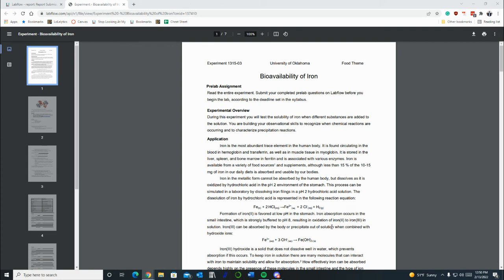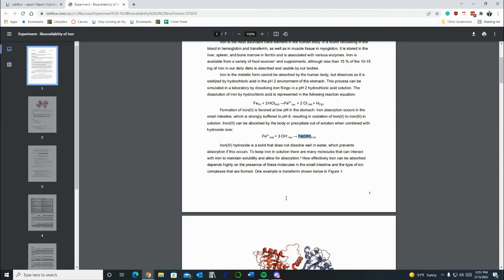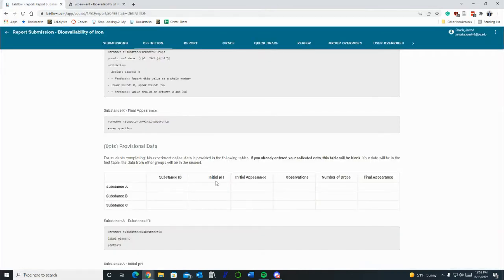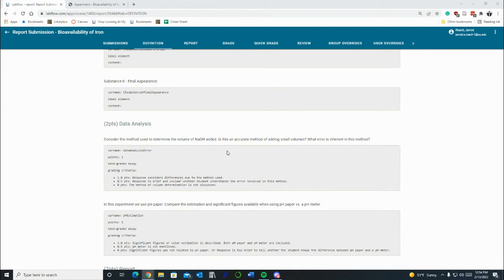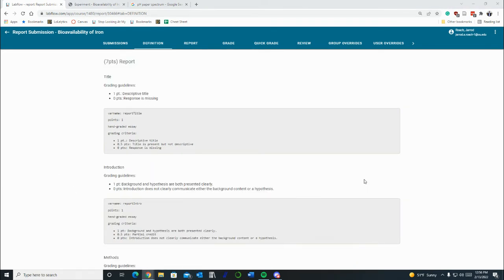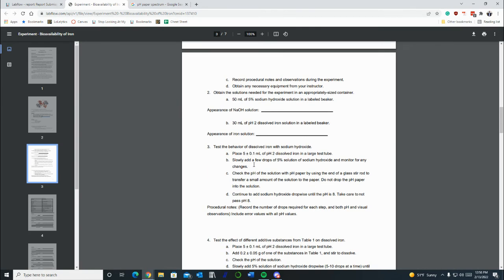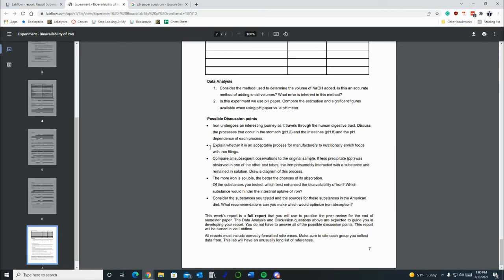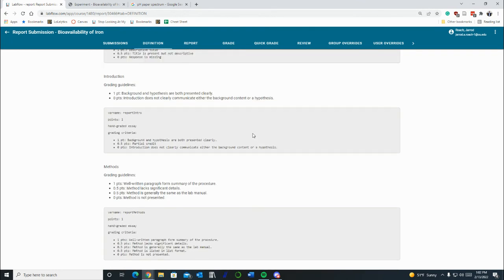Lab 3 - Bioavailability of Iron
This week I am going over Lab 3, which is your first full lab report. I recommend writing your report in Word and then pasting it into LabFlow
0:00 Background for experiment
1:44 Experiment Overview and Data Input on LabFlow
3:50 Data Analysis 1
4:20 Data Analysis 2
5:24 Title
5:55 Introduction
6:43 Methods
7:12 Results
7:52 Analysis/Discussion
8:32 Conclusion
8:45 References (Please provide at least 2 references)